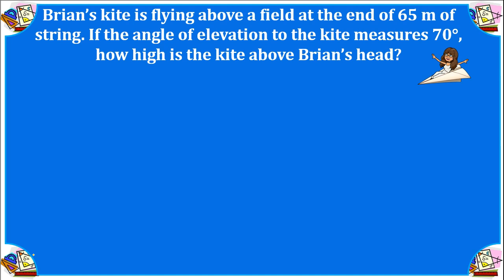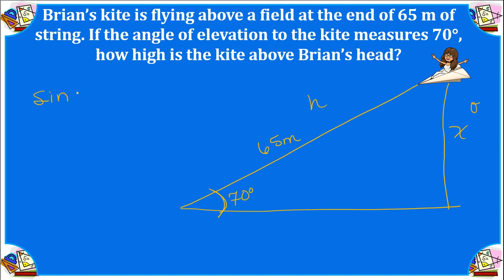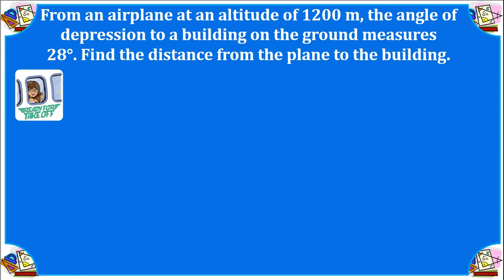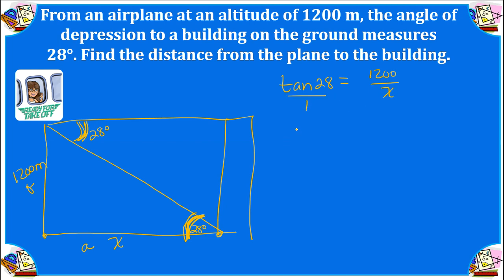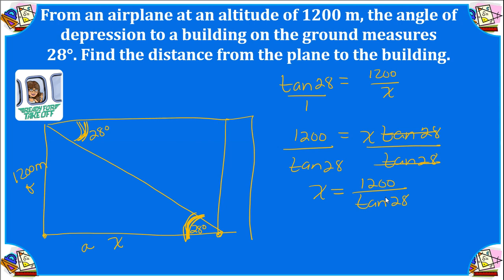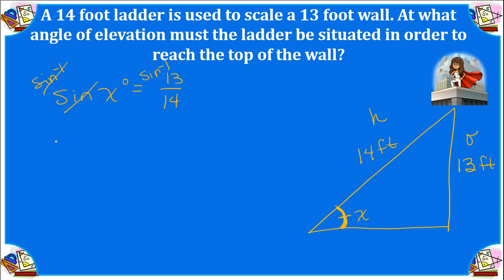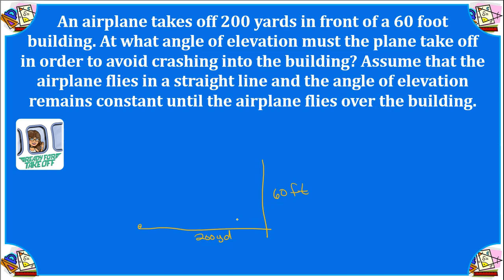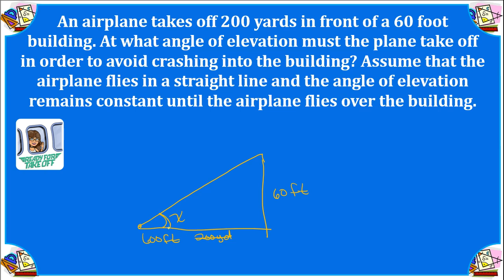M8Acc Lesson 11-4 Part 2 Trig Function Applications